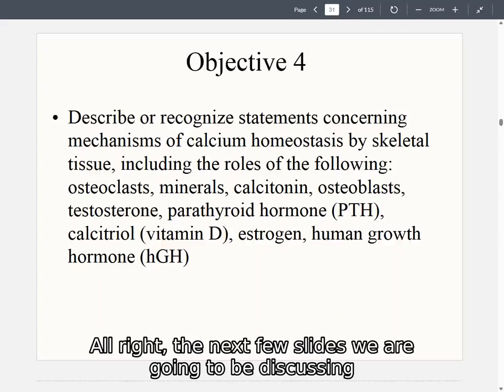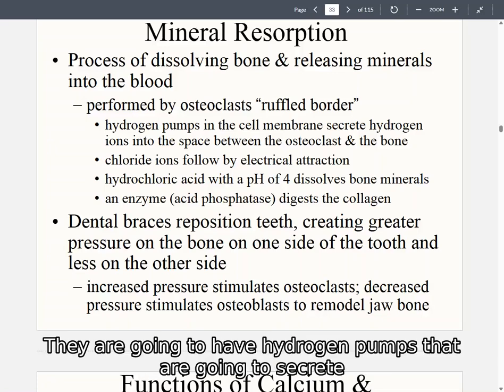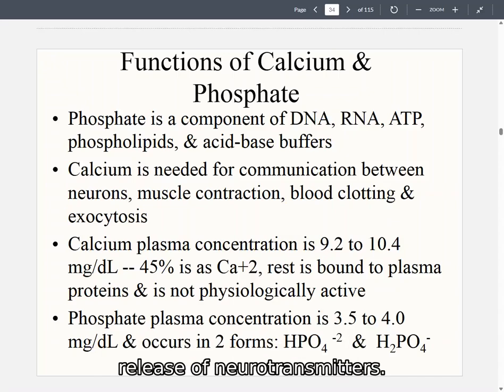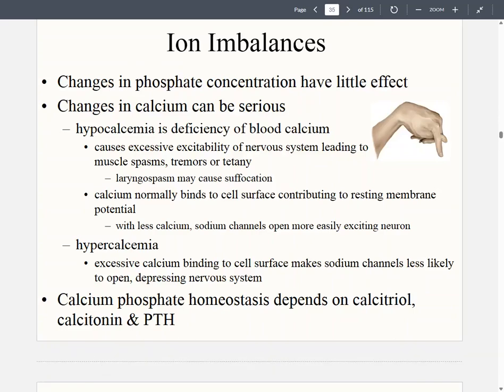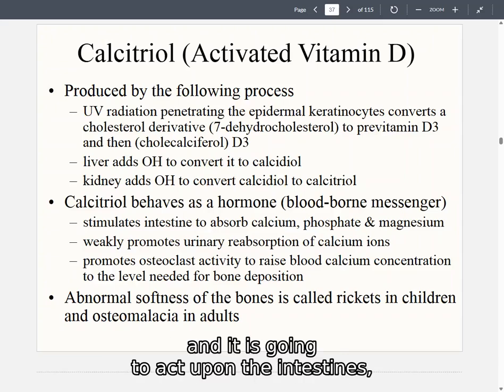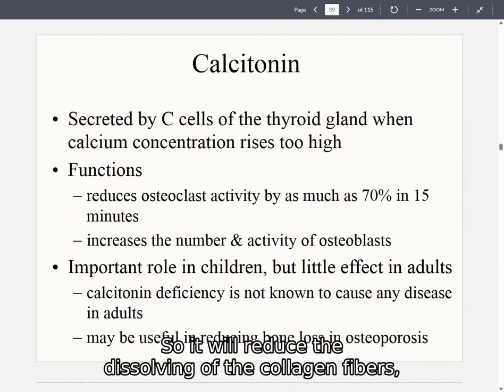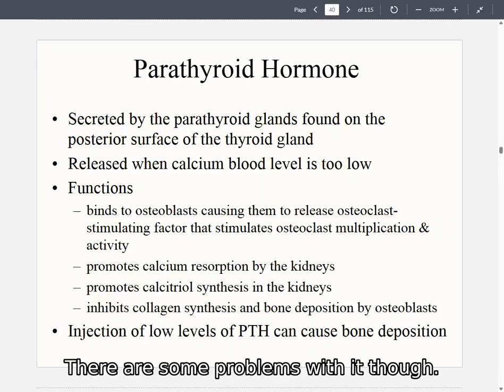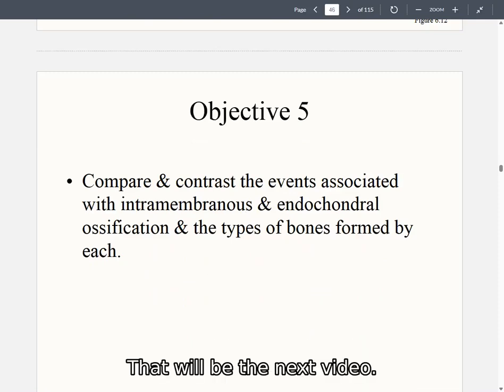Anatomy Bone Hormonal Control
Slides 31-45 cover hormonal control of the bones.  In order for the bones to properly use calcium  or grow in length the proper hormones need to bind to the correct receptors. We will be discussing what hormones are important and what impact they have on healthy bones.